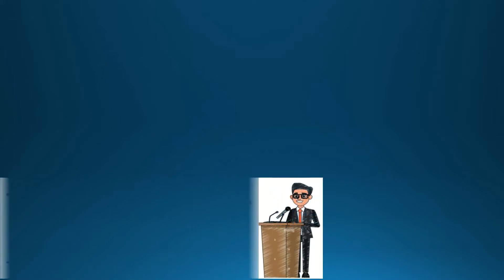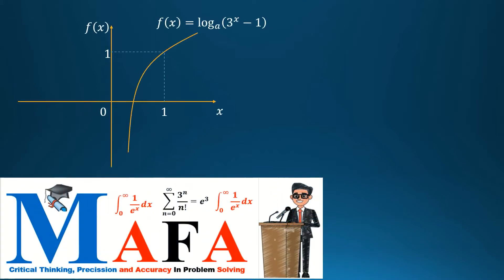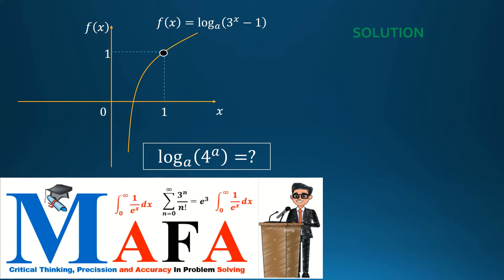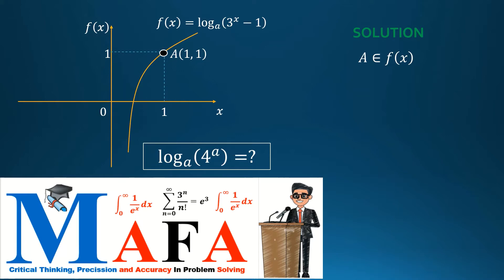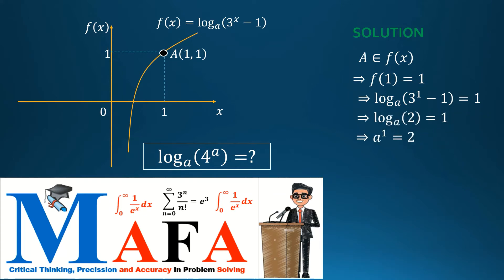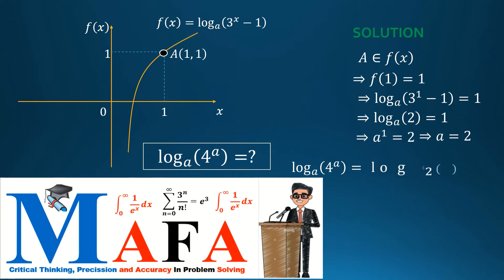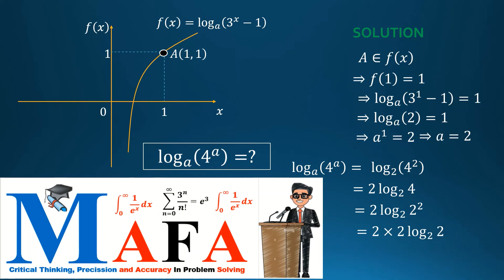Logarithm || Functions || Analyzing a point on a curve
In this video, you will learn how to use the information provided on a curve given to solve the problem in question. Basic laws of logarithms will be learnt as well